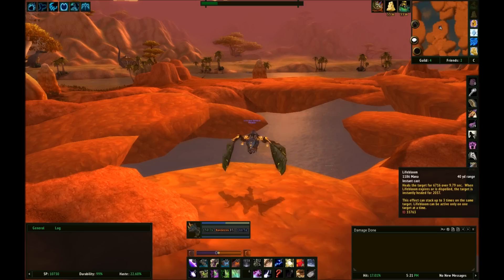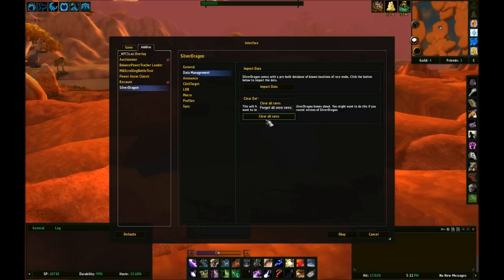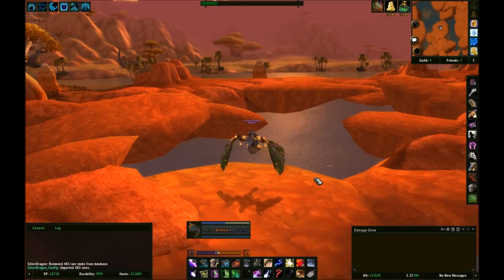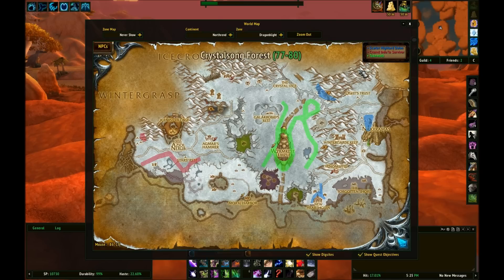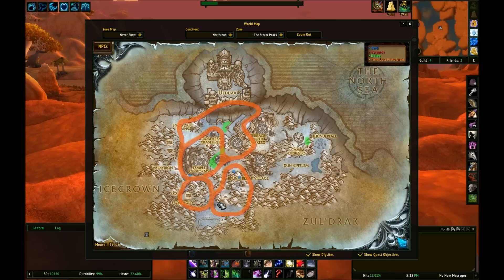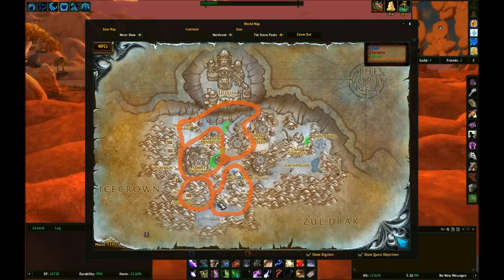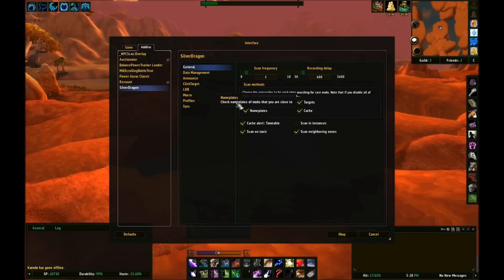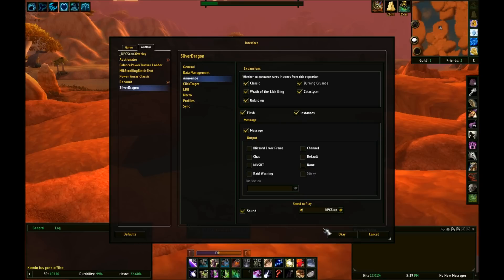Xavneiros SilverDragon & NPCScan Overlay Run Through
Hey guys another addon video for you. In this video I cover the perks of having SilverDragon & NPCScan Overlay for rare hunting. Be it questing or achievements. I think you'll find the video interesting if you're into looking for rares for any purpose.